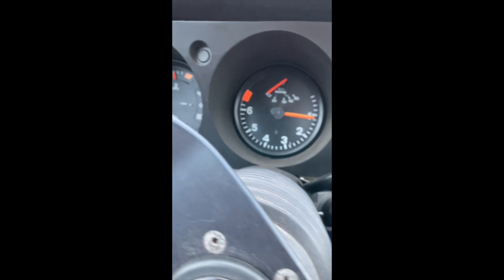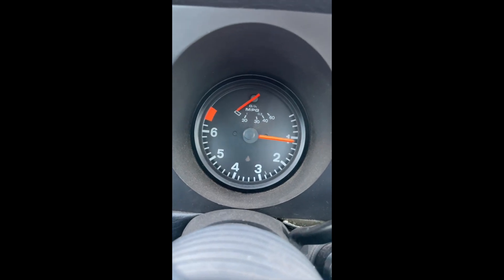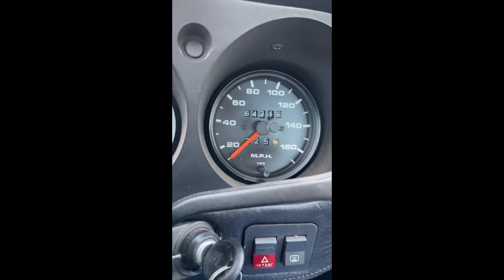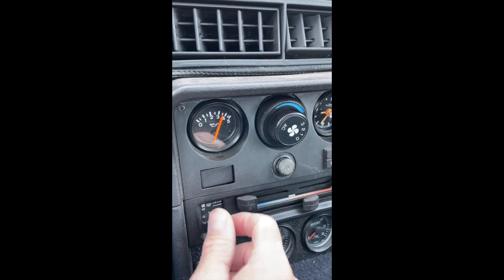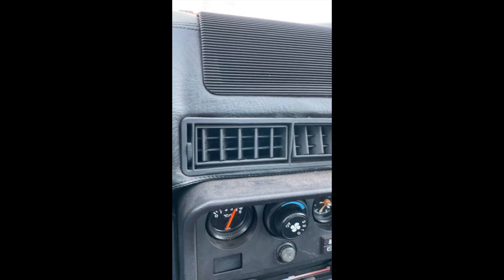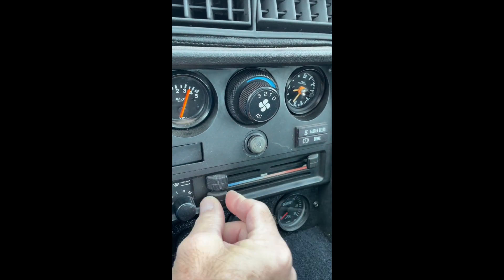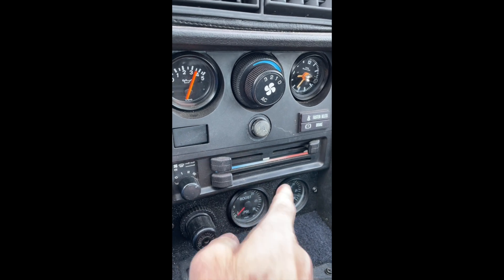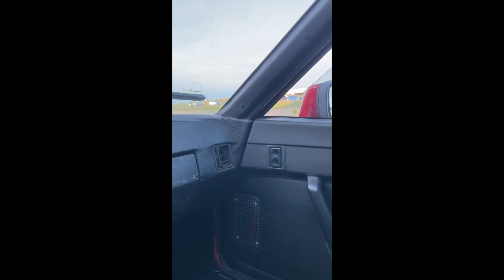PCARMARKET Auction: Interior Controls - 1987 Porsche 924S